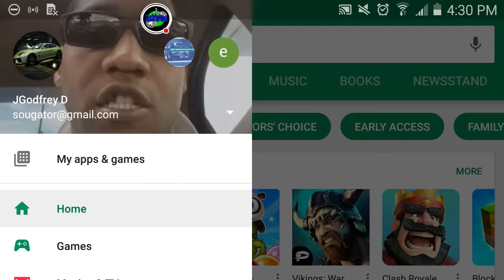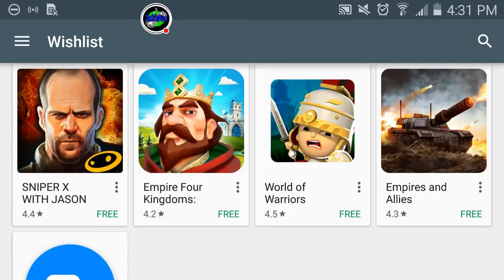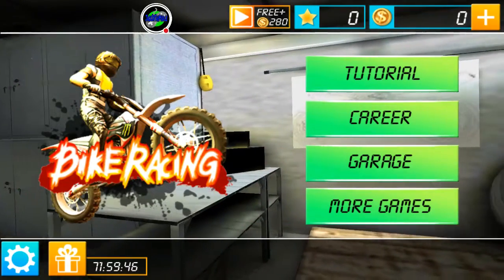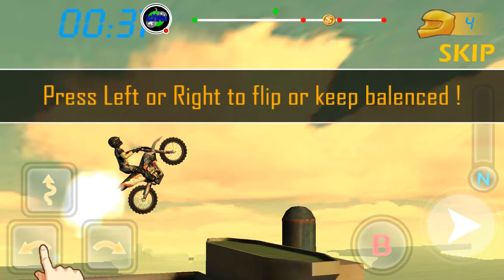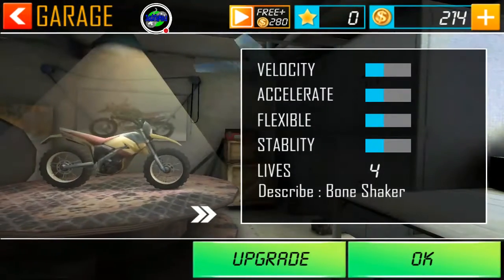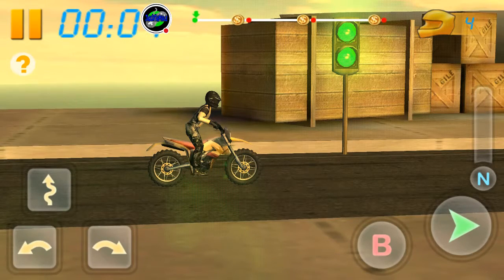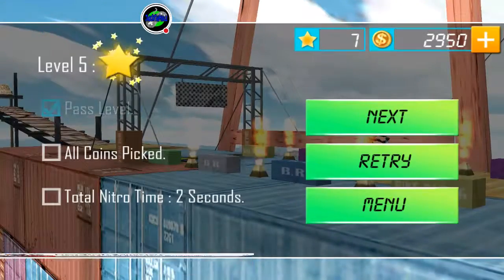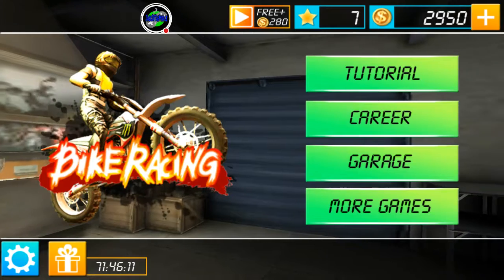Bike Racing 3D - New Mobile Monday | JackInTheMiddle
Let's kill some time on BIKE RACING 3D it only takes 14Mb of space to download

BIKE RACING 3D:
Bike Racing 3D is easy to pick up but hard to master which will keep you in the zone for hours. Race, jump and crash your way and other mad rivals through the amazing frontier tracks as you master the skills and the physics of motocross in this high speed racing adventure. Here is your chance to step up and prove that you are the most intense and competitive biker!

Game Features:
- 60 tracks in Career mode, from easy trials to very technical
- Authentic 3D physics and feel good graphics
- Select from 5 unique bikes, ride how you want to ride

My recordings and streams are done via the YouTube Gaming App